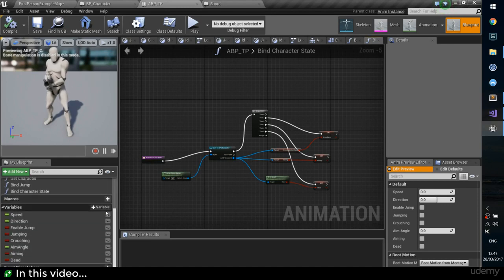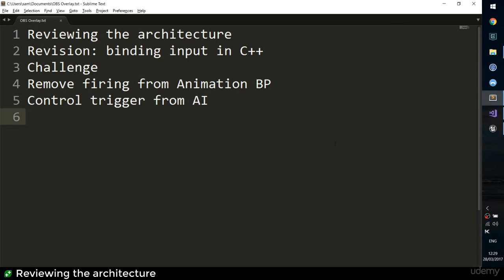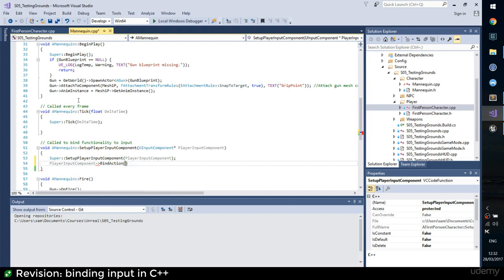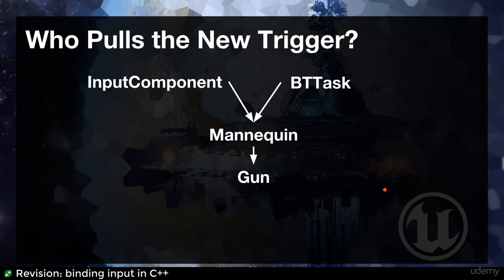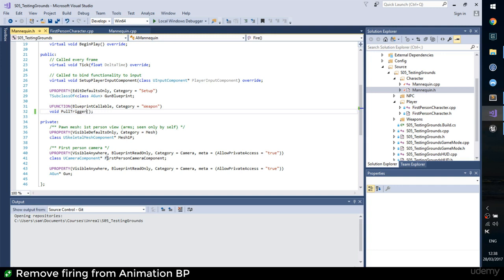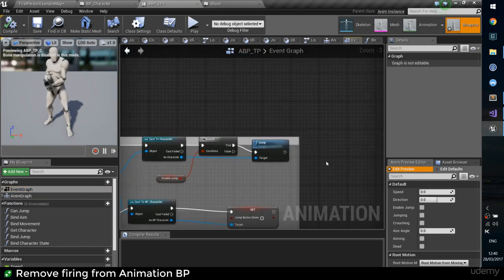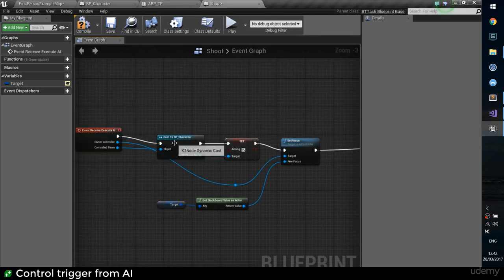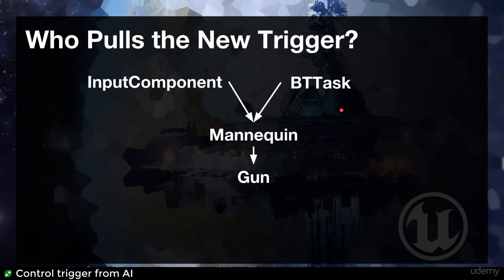88 Who’s Pulled the Trigger